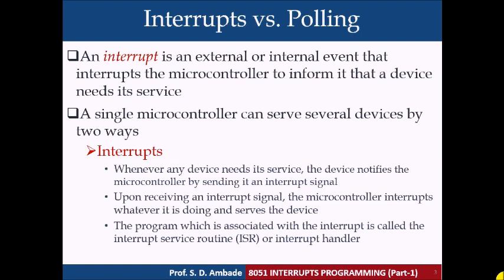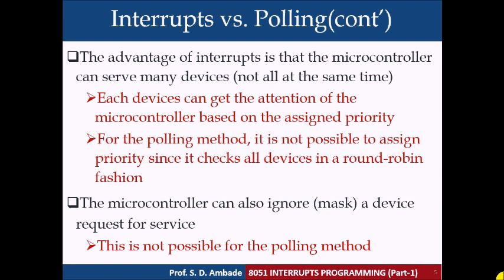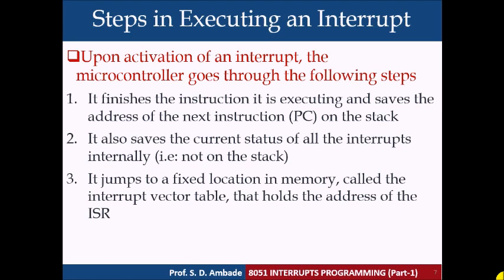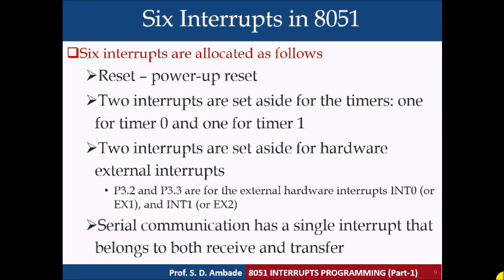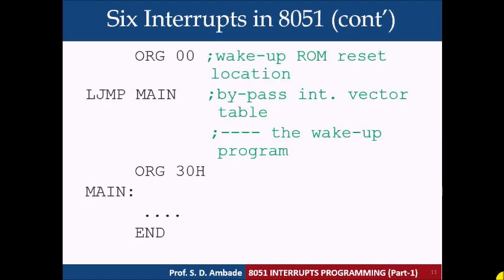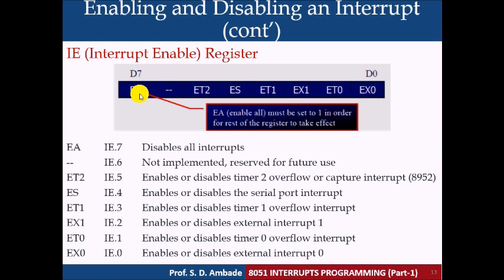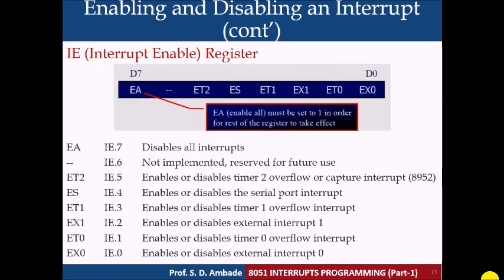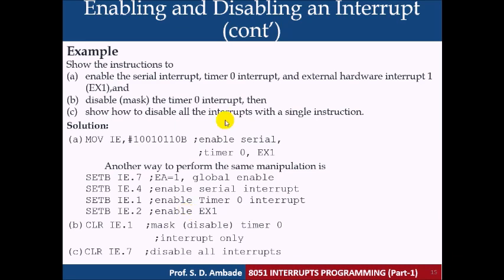8051 INTERRUPTS PROGRAMMING Part-1 by Prof. Swapnil Ambade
PROGRAMME : DIPLOMA IN ELECTRONICS AND TELE.COMM ENGG
COURSE CODE : EC405E
COURSE TITLE : MICROCONTROLLER
8051 Internal Peripherals and related programs (Interrupts vs. Polling,
concept of Interrupt Service Routine, available Interrupts in 8051, SFR’s related to Interrupts)